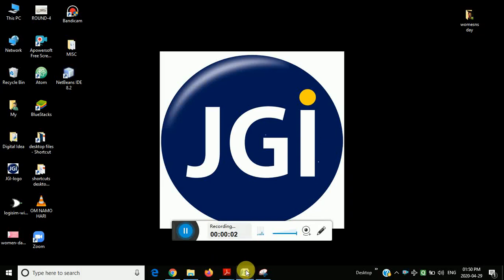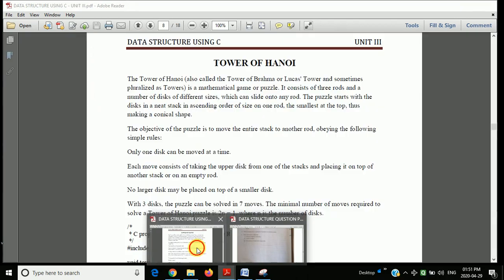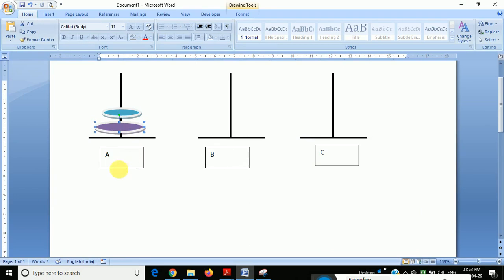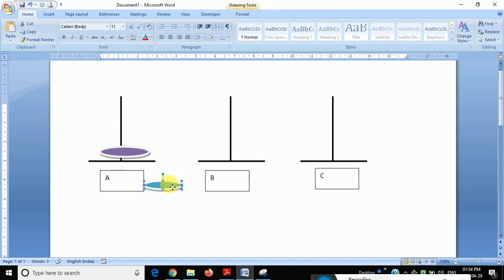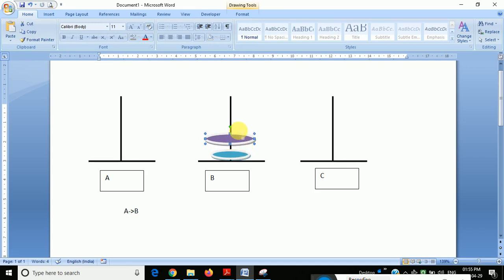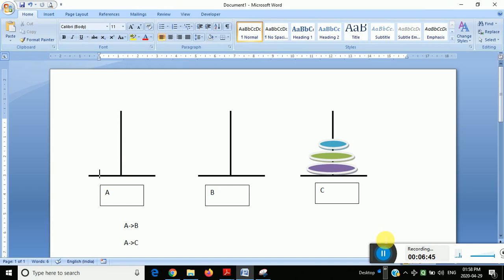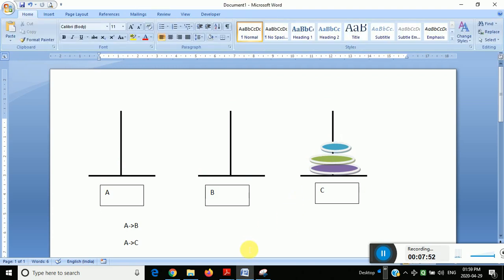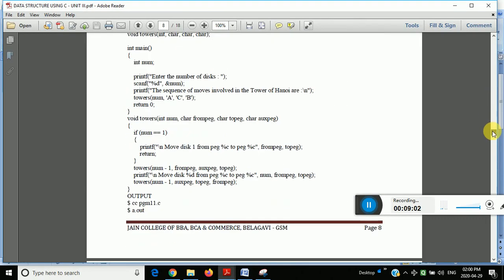TOWER OF HANOI - DS - BCA II SEM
The Tower of Hanoi is a mathematical game or puzzle. It consists of three rods and a number of disks of different sizes, which can slide onto any rod. The puzzle starts with the disks in a neat stack in ascending order of size on one rod, the smallest at the top, thus making a conical shape